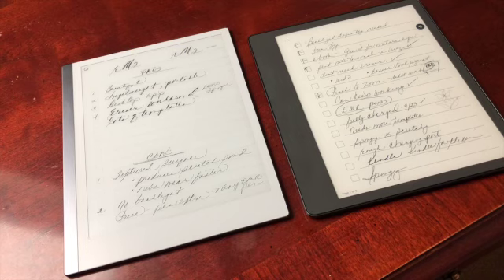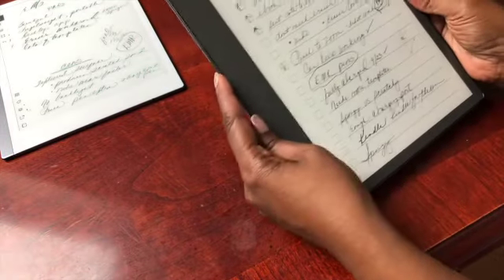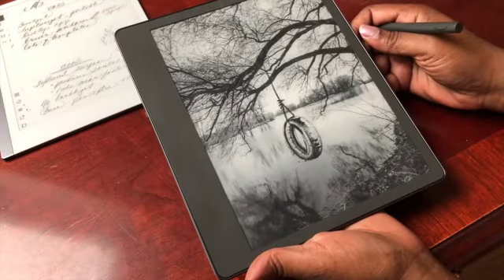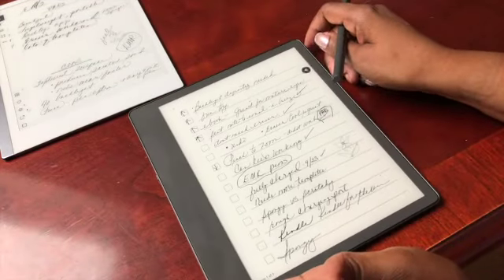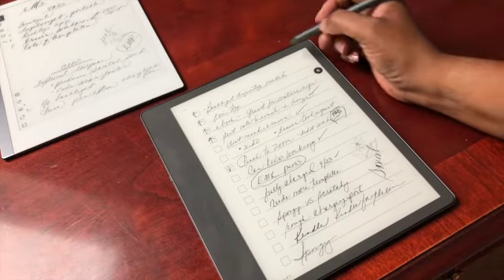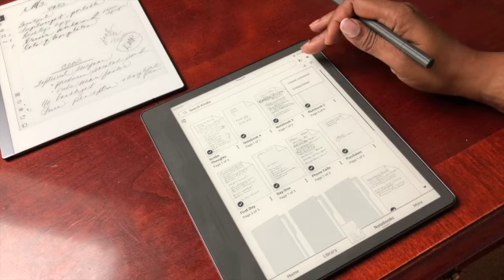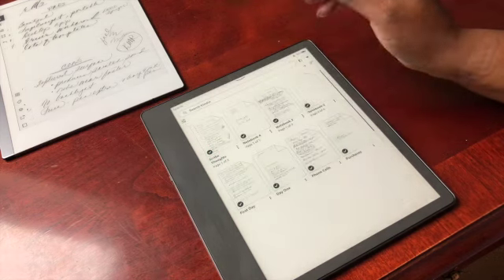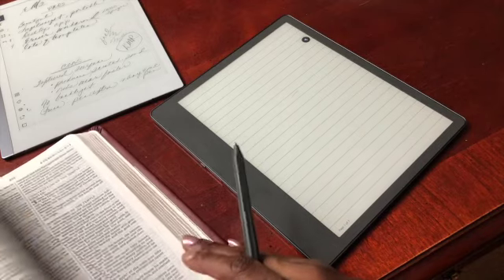How to Use Amazon Kindle Scribe to Write a Sermon. Remarkable 2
Here's How I use the  Amazon Kindle Scribe to write a sermon and my experience with the Remarkable 2.